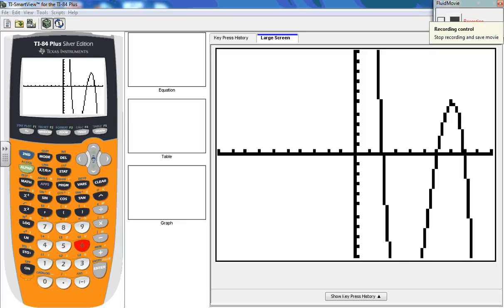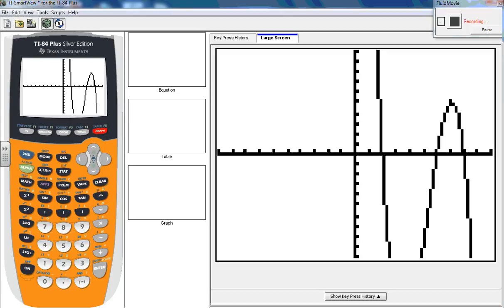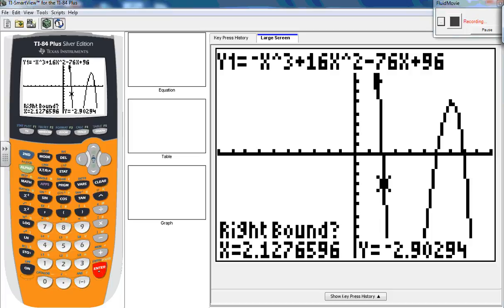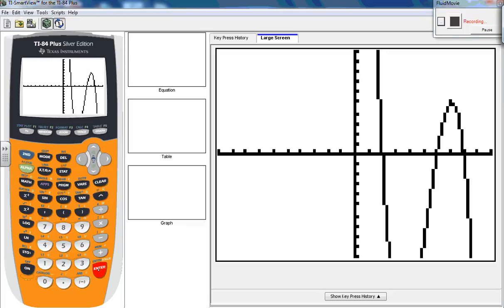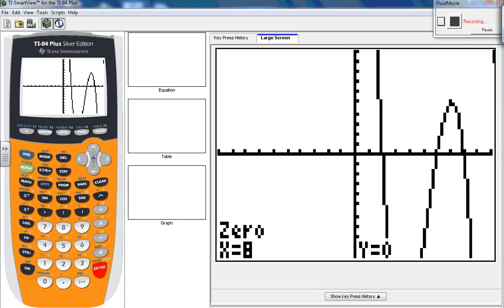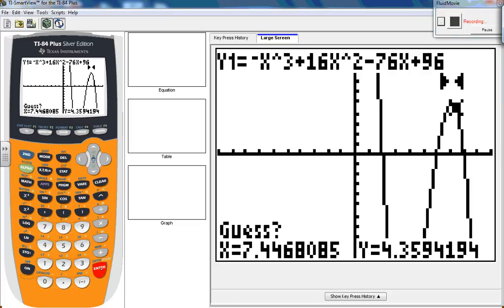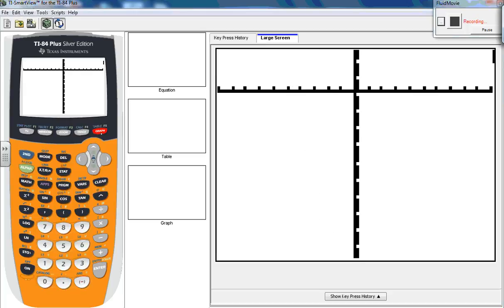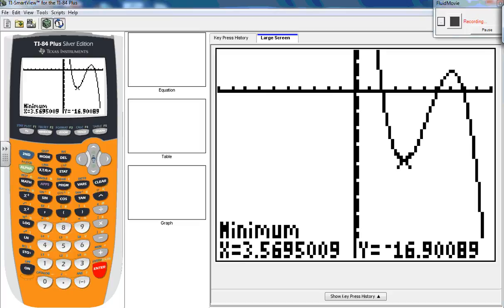alg2 #14 p 311